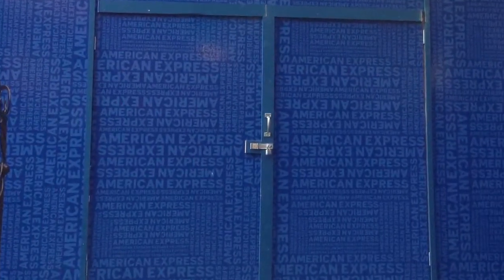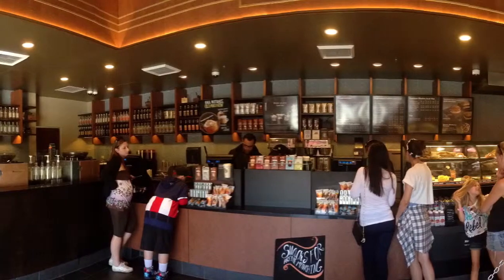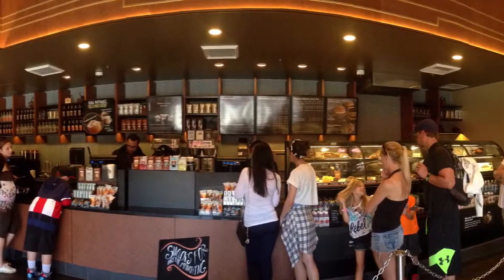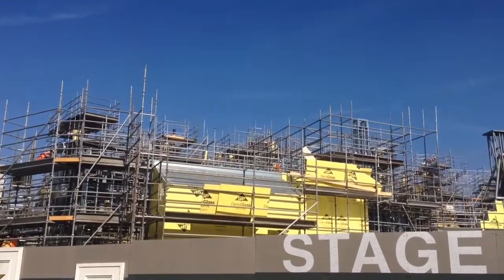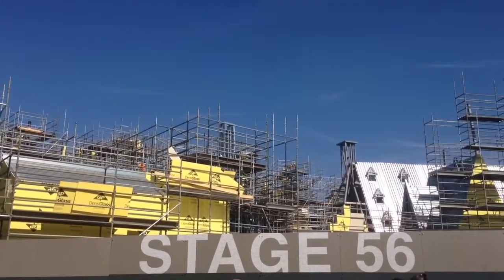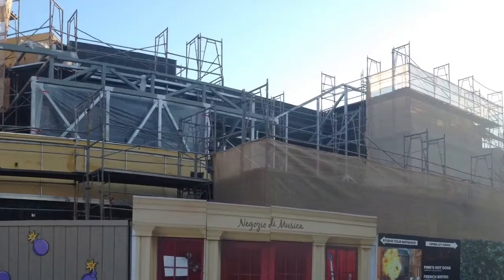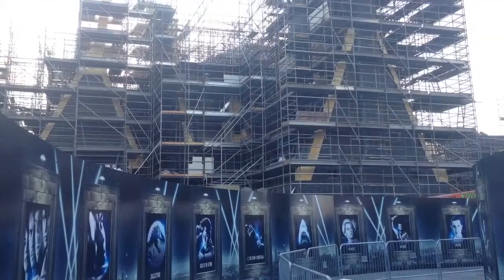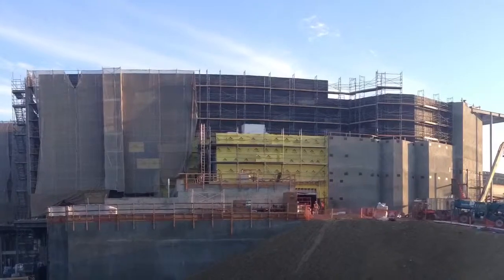Park Review 10-20-2014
I took a little over a month off from creating videos to spend time with my family and get some things done.